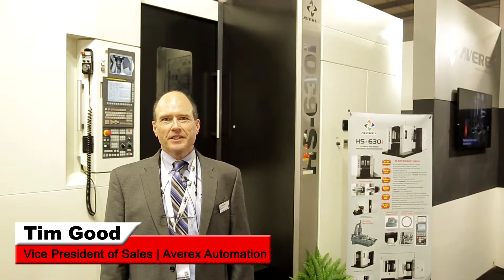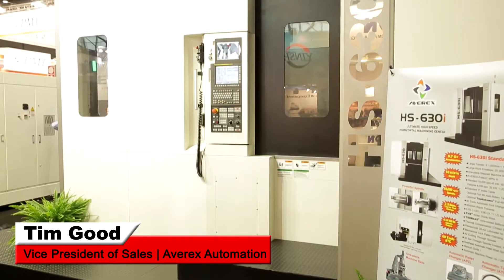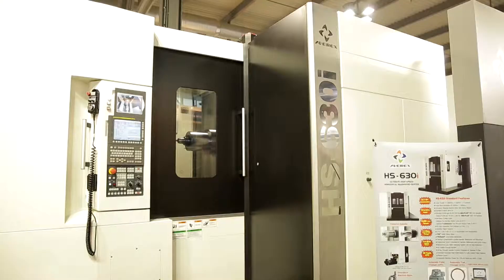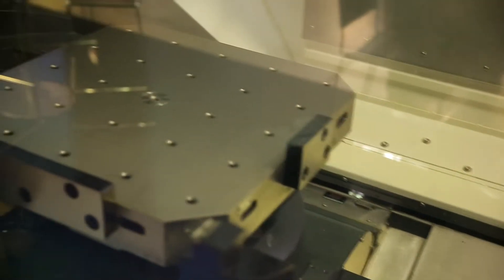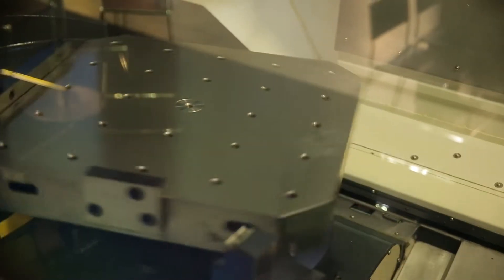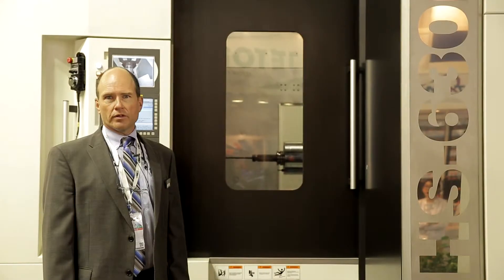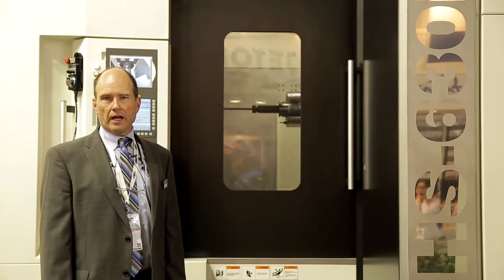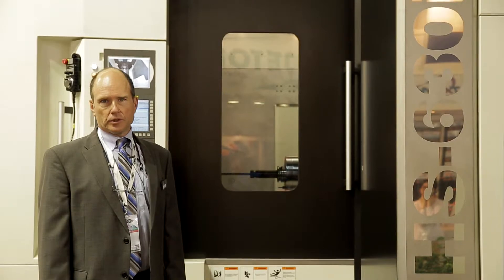Averex Emo Milan 2015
Averex has been developing and producing top-quality high-speed horizontal machining centers. It is one of the few manufacturers in Taiwan that is dedicated to producing high-accuracy high-speed horizontal machining centers.
Averex exhibits at the world’s premiere machine tool show, EMO Milano 2015.
Tim Good, vice president of Sales for the US Market talks briefly about the HS 630i Horizontal Machining Center.